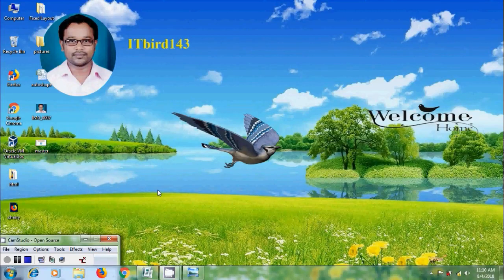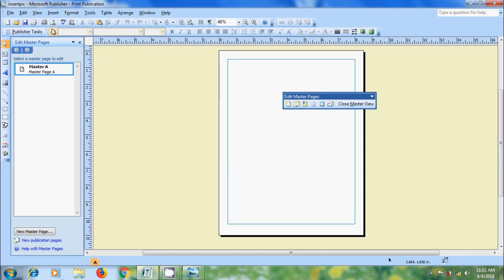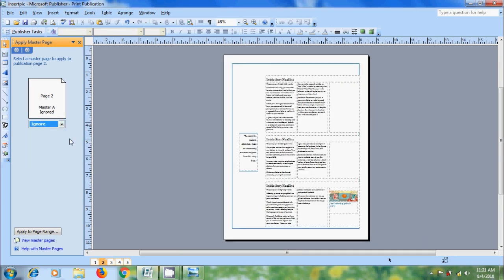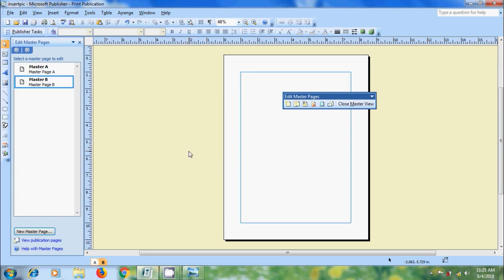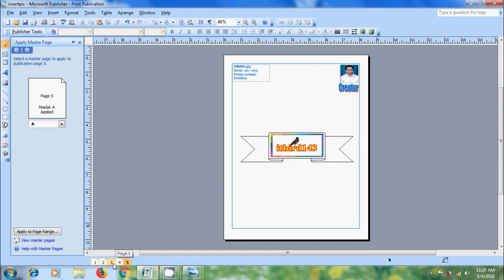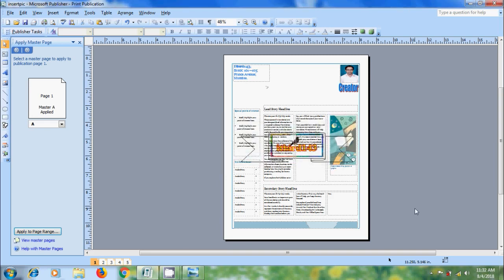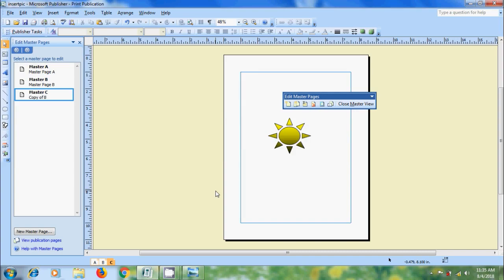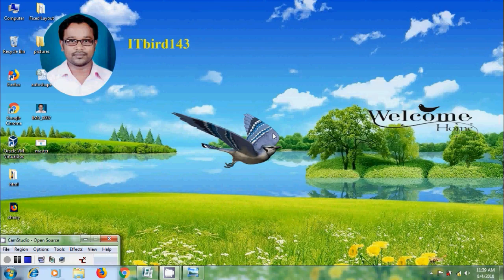Microsoft Publisher 2007 - how to use master pages in publisher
In this tutorial, I have shown how to use master pages in the publications created in Microsoft Office Publisher 2007.

Master pages contains the elements that we want to repeat them on multiple pages in a publication. By using master pages for these common elements, we can give our publication a more consistent appearance.